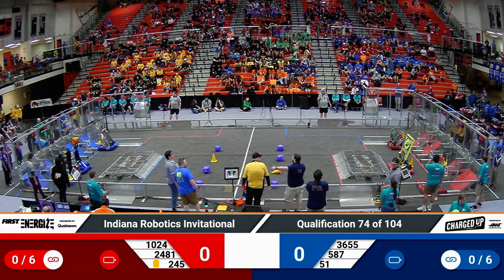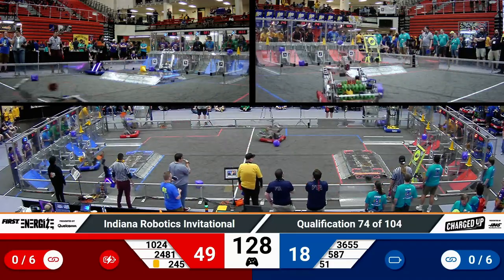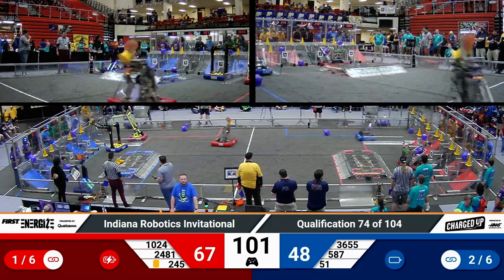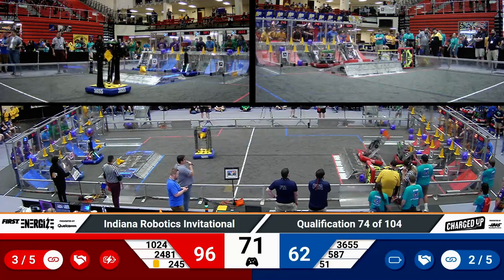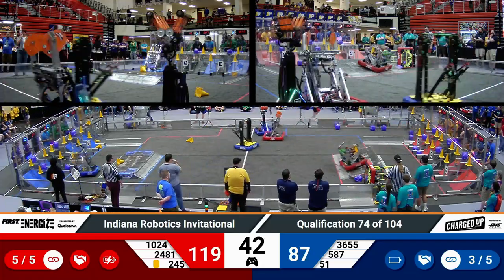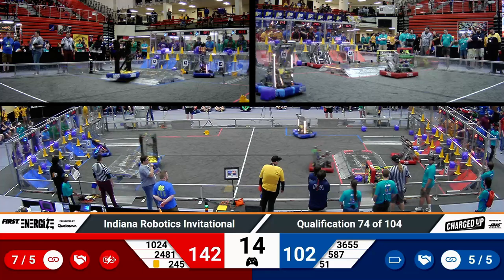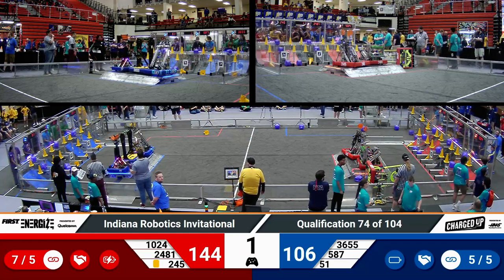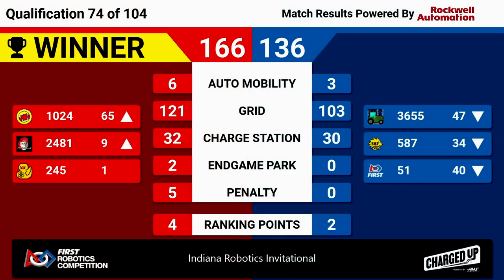2023 IRI Quals 74